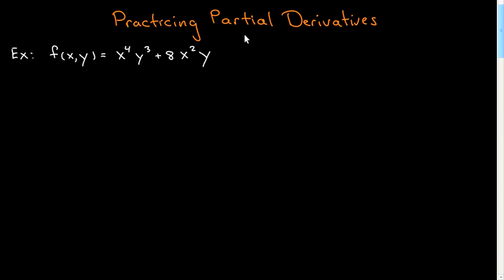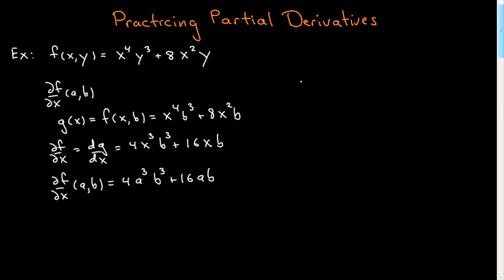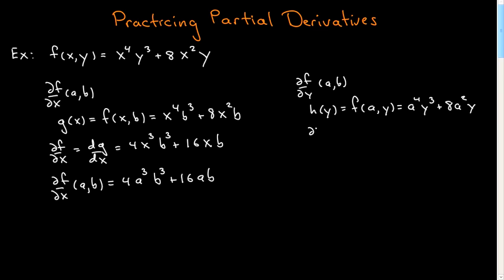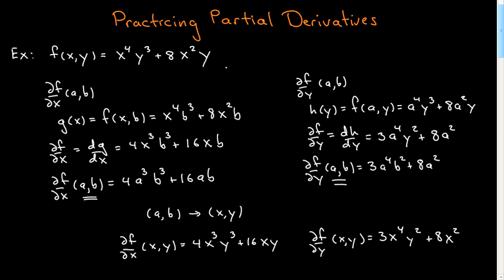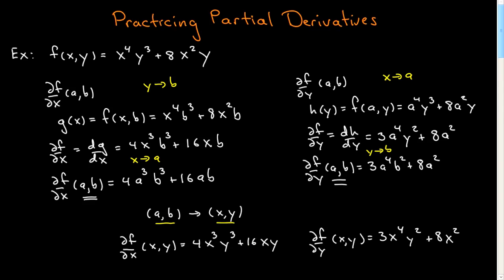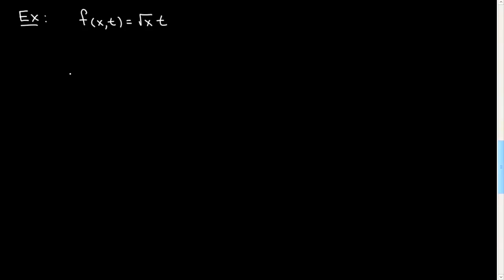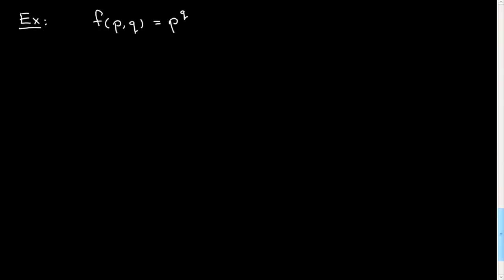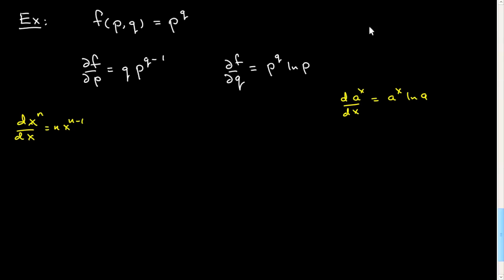Practicing the Partial Derivative I